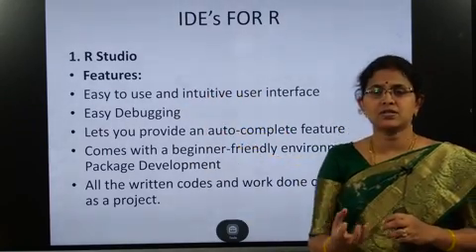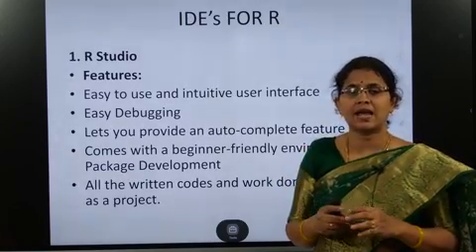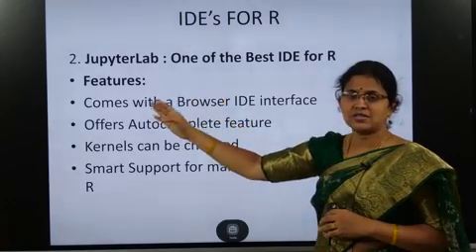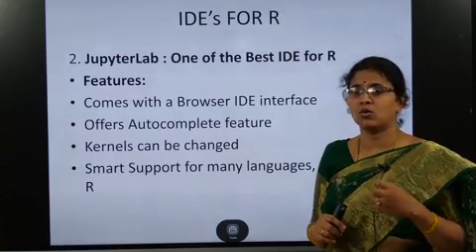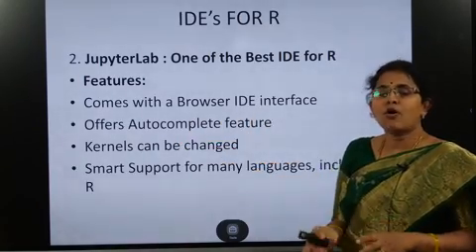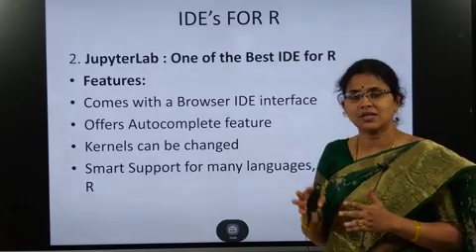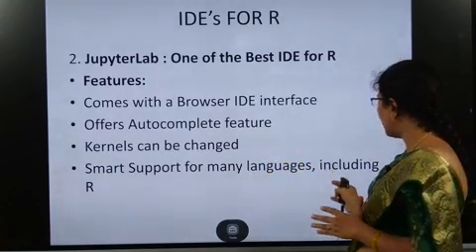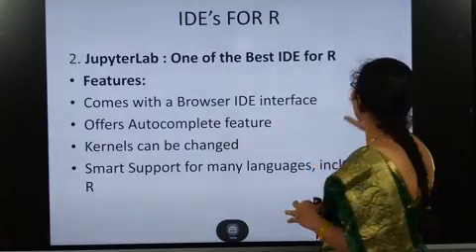IDE'S FOR R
R STUDIO